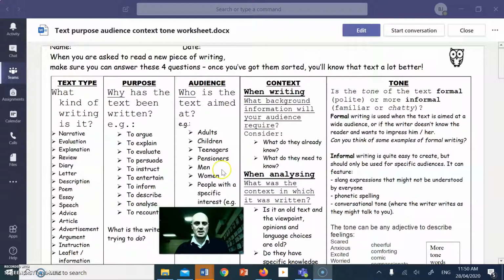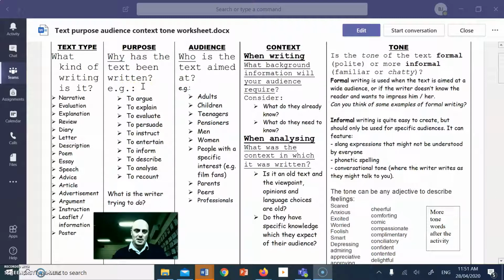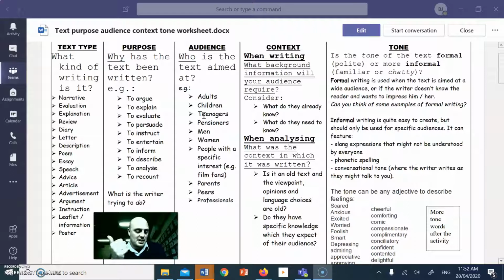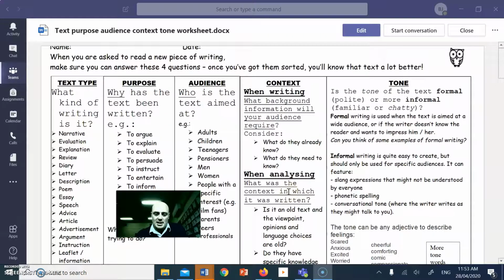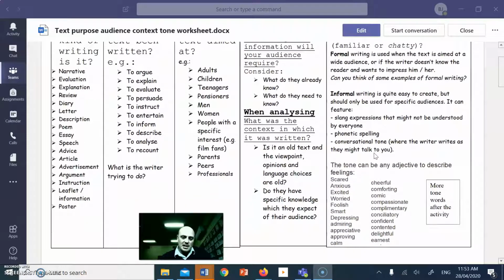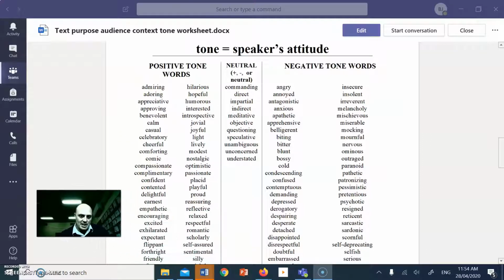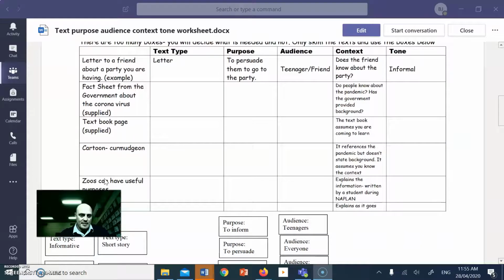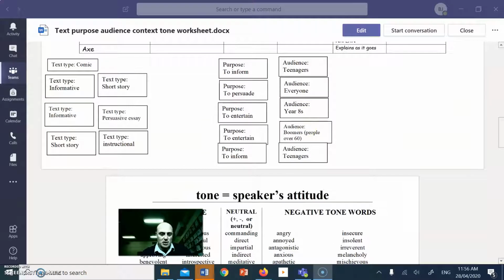Context Audience Purpose Activity exxplanation